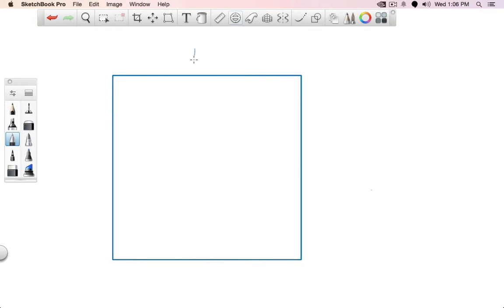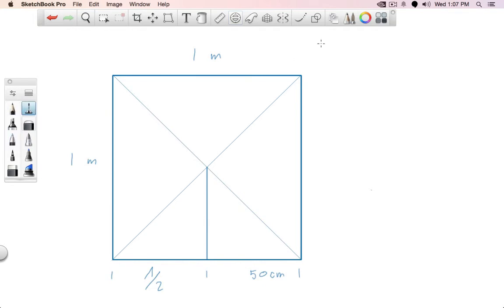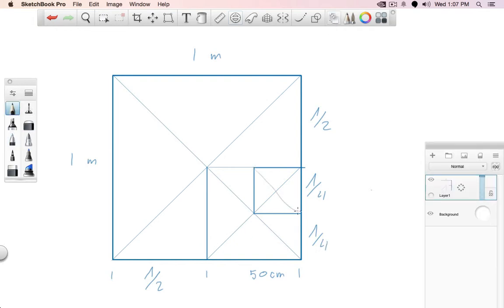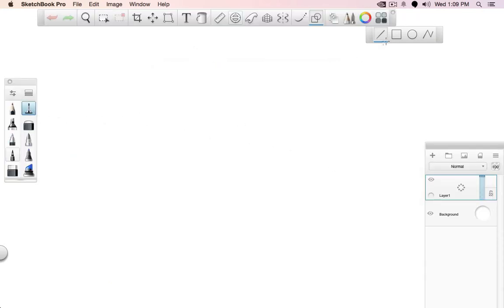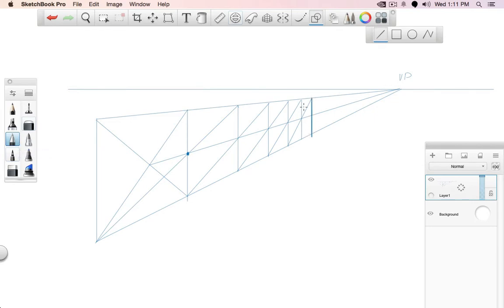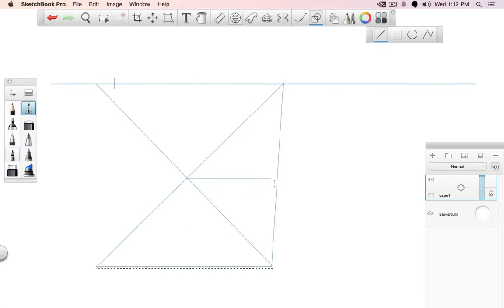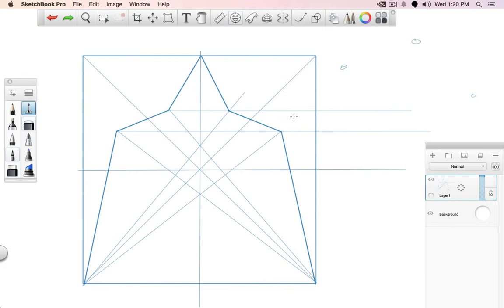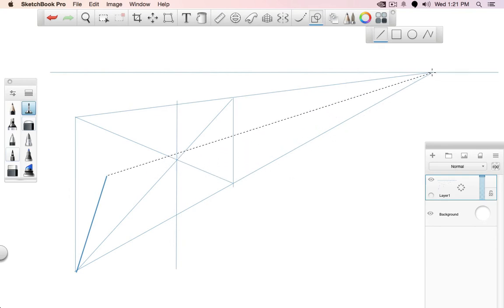Intro Subdivision Multiplication Mirror